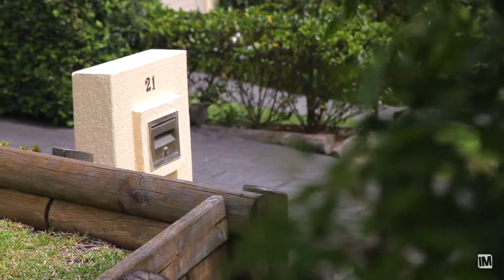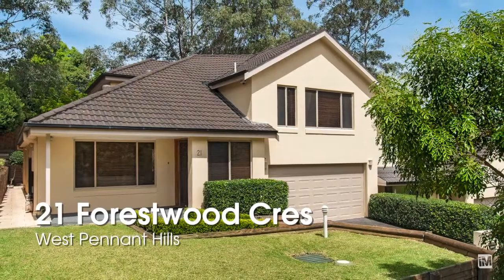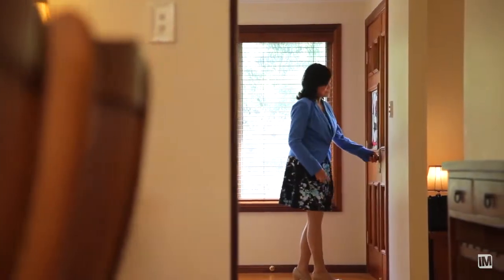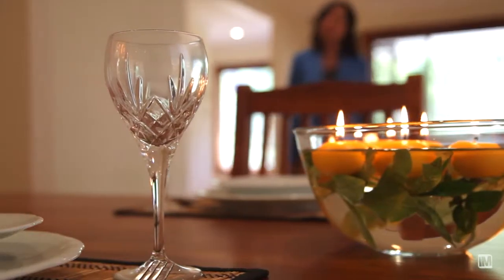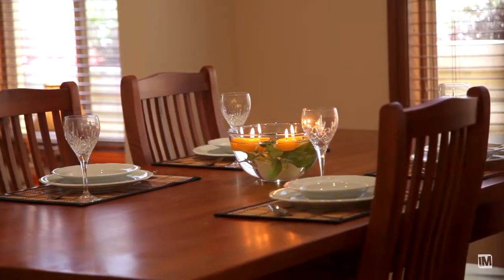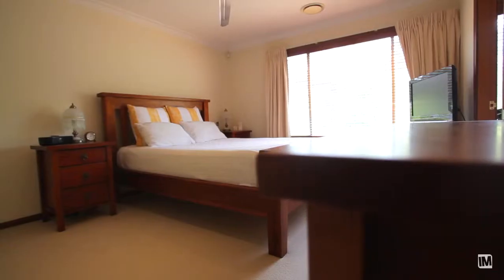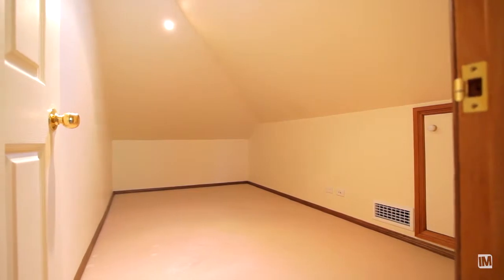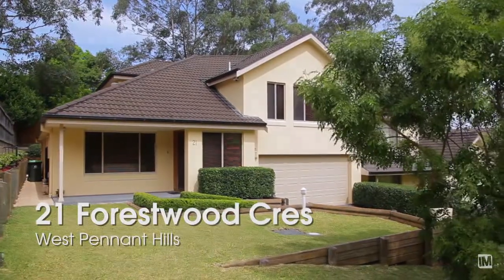21 Forestwood Crescent - Ray White Cherrybrook & West Pennant Hills